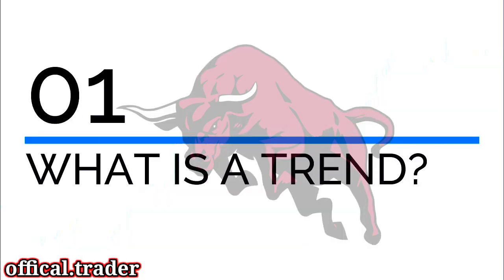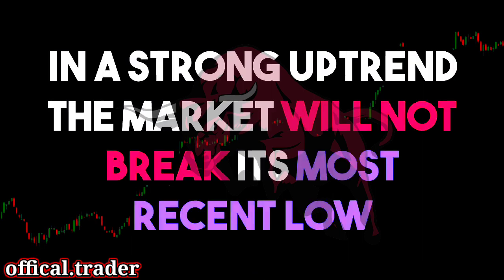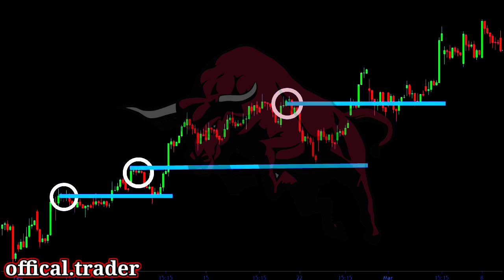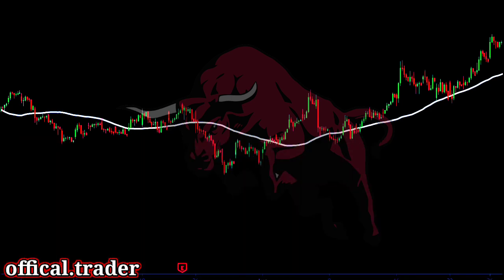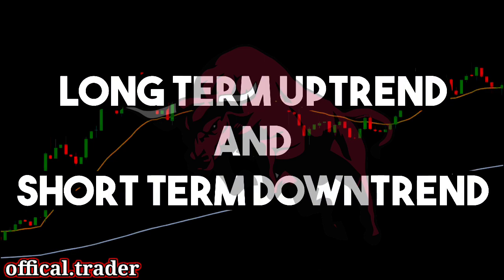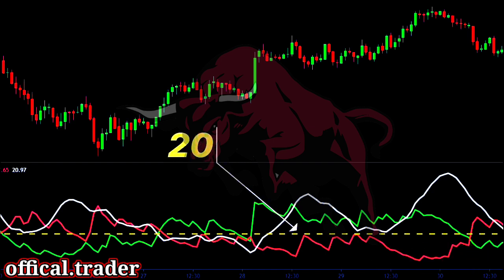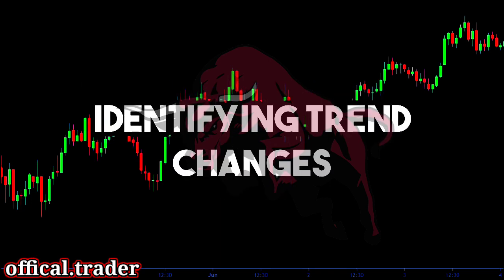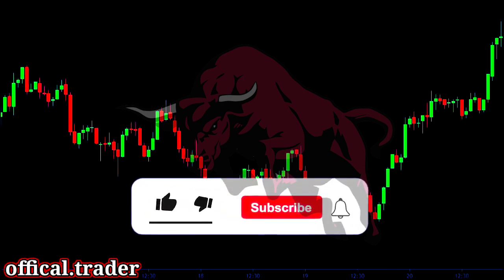Trend Breakout Strategy | Breakout Trading | Price Action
Trend Breakout | Trend Breakout Strategy | Breakout Strategy | Breakout Trading | Price Action

SUPPORT FOR
                                               BUSINESS MAIL

💥 Recommend Broker - EagleFX

💢 The best EagleFX broker i use and recommend "Click on the link in my resume and chat live, you have a 24/7 representative to help you." 💢

💥 Recommend Broker @EagleFX_com

💢 Follow @EagleFX_com to receive Live Trend Alerts directly in your feed!

$10 MIN DEPOSIT
55 CURRENCIES
1:500 LEVERAGE
11 INDICES
0.01 MIN LOT
32 DIGITAL
24/7 CUSTOMER SUPPORT
24/7 TRADING
SAME DAY WITHDRAWALS

Fed up of missing out on trading opportunities? Live Trend Alerts will alert you to possible trading opportunities forming in the market.

Act now and never miss out again!

@eaglefx_com as the best forex broker.
Withdrawals done the same day.
24/7 customer support.
High leverage and tight spreads

In This Video i cover   Stock Market Topic which help you to learn . how you can take trade in Stock Market .